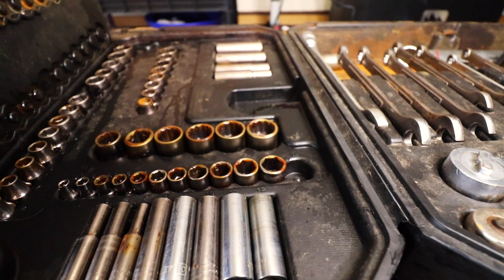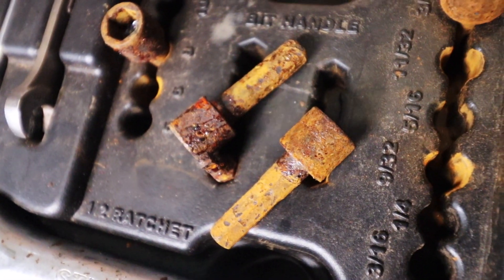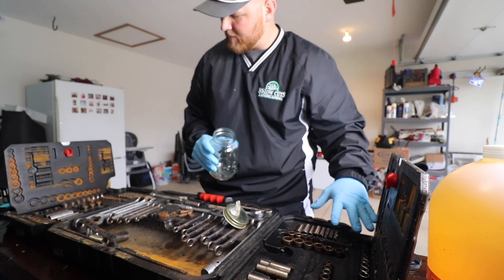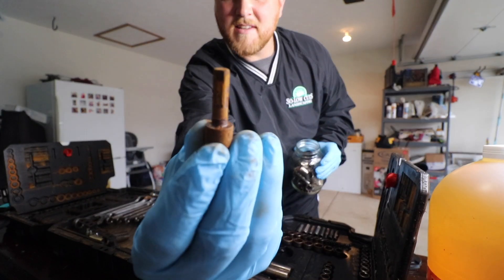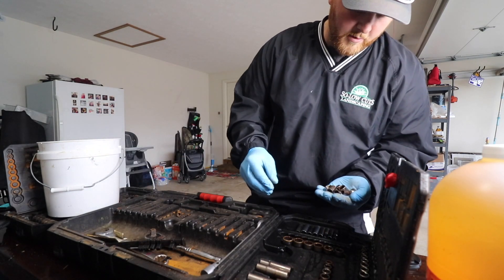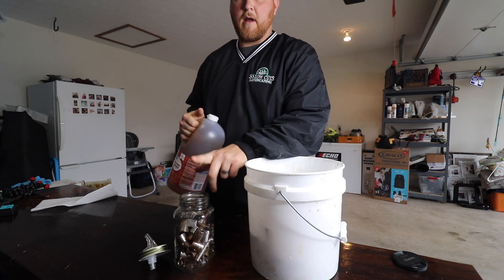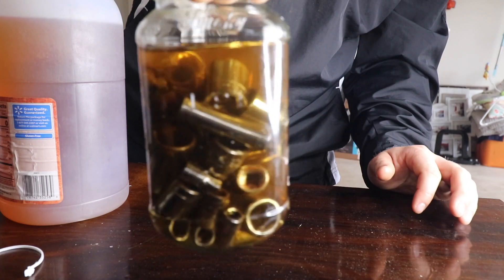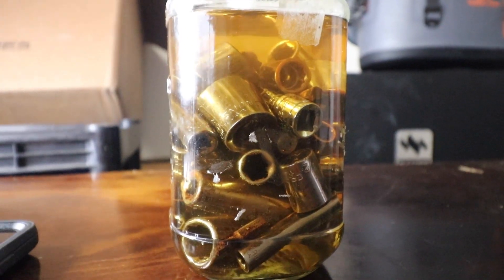APPLE CIDER VINEGAR vs. TOOL SET! (does it really work?)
rustytools removerust science It's time to put the theory to the test! Does apple cider vinegar really remove rust from tools and sockets? I also try putting these sockets in the oven to finish the process!!

What do you guys think? Will the apple cider vinegar remove the rust from the socket set? Will they just smell horrible afterwards? Let's dive on in and test this theory out!

I will share my thoughts and how I go about doing things with you guys!

Film Equipment:
-Go Pro Hero 5 Black
-Canon T7i
-10/18 mm lense
-50mm lense
-Rode Mic

Computer Editing:
-iMac
-iMovie

Lawncare Equipment Set-Up:
-2018 Chevy Silverado 2500HD
-Hustler Fastrak SD 54"
-Stihl BR700
-7x16 Tandem Axle Utility Trailer
-6x10 Tandem Axle Dump Trailer